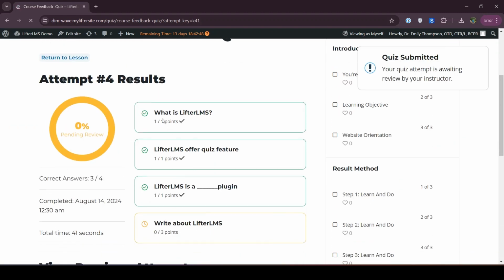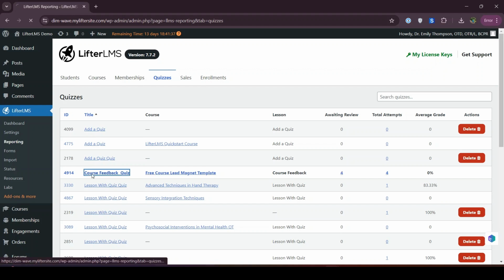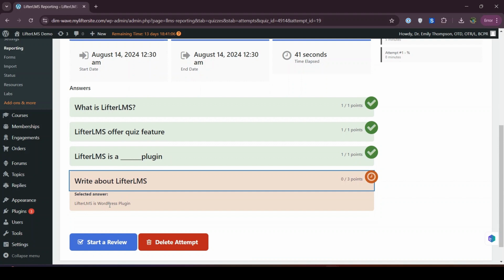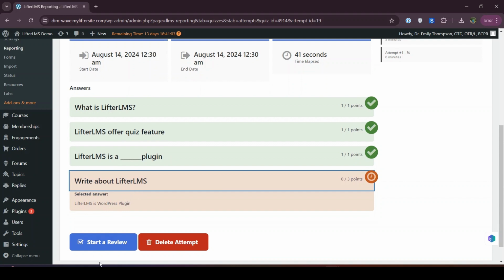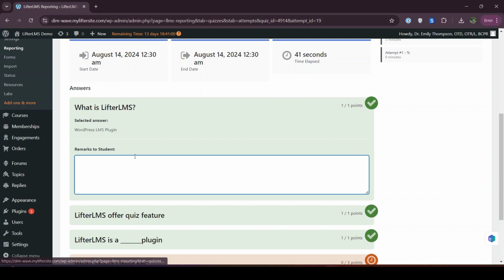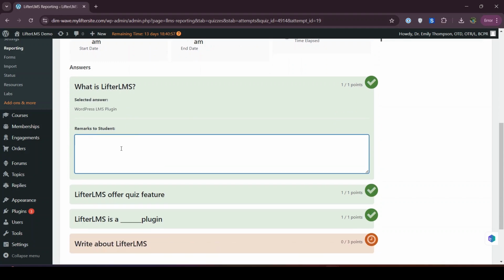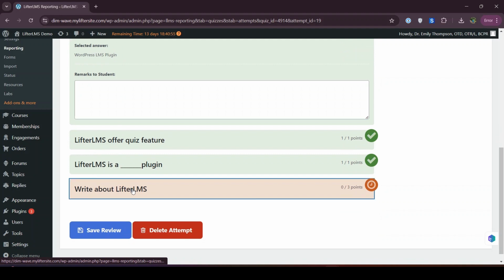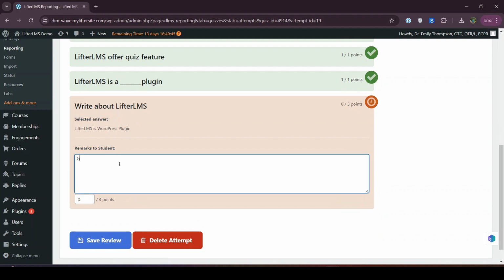How to Grade and Review Quizzes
In this video we will show you all the details about quiz grading.

Some of the quiz question types include manual grading options like long answer, short answer, fill in the blank, upload, code, etc.